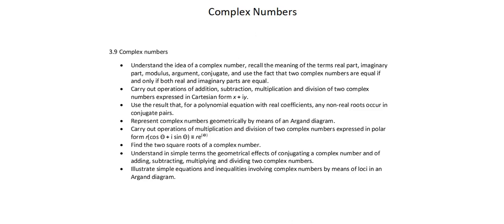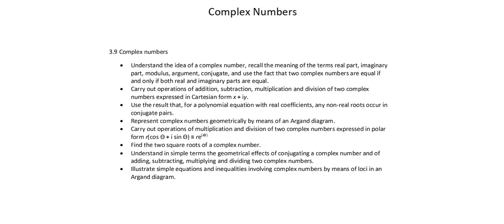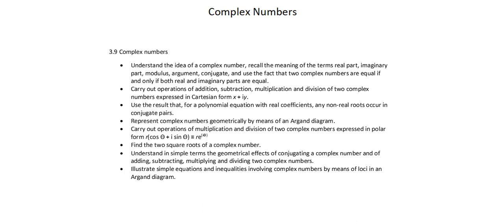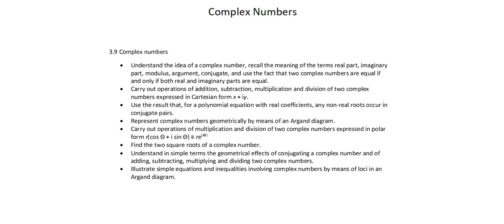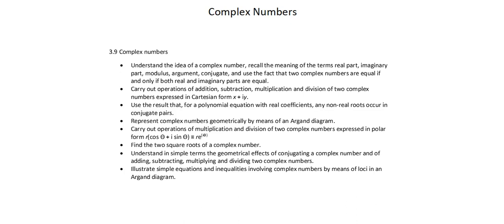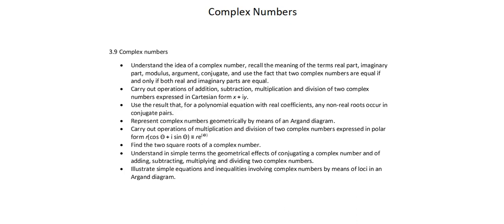A-level Mathematics 9709: Complex numbers introduction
A-level 9709 syllabus, topic 3.9 Complex numbers: Understand the idea of a complex number, recall the meaning of the terms real part, imaginary part, modulus, argument, conjugate, and use the fact that two complex numbers are equal if and only if both real and imaginary parts are equal; carry out operations of addition, subtraction, multiplication and division of two complex numbers expressed in Cartesian form x + iy; use the result that, for a polynomial equation with real coefficients, any non-real roots occur in conjugate pairs; represent complex numbers geometrically by means of an Argand diagram; carry out operations of multiplication and division of two complex numbers expressed in polar form r(cos ϴ + i sin ϴ) ≡ re^(iϴ); find the two square roots of a complex number; understand in simple terms the geometrical effects of conjugating a complex number and of adding, subtracting, multiplying and dividing two complex numbers; illustrate simple equations and inequalities involving complex numbers by means of loci in an Argand diagram.